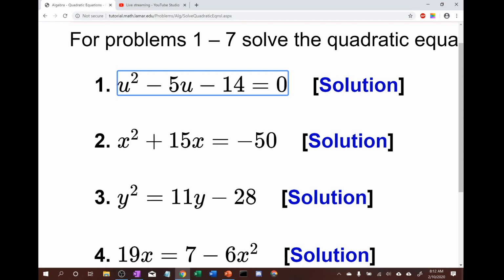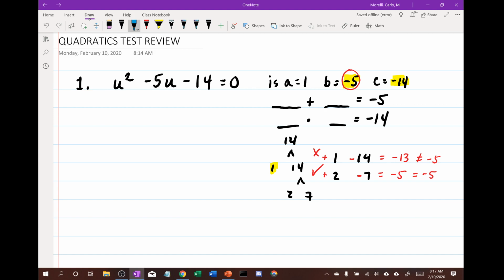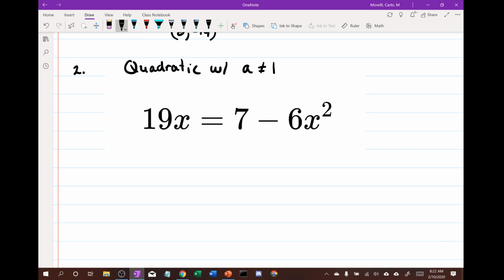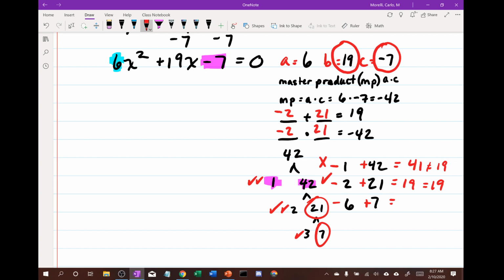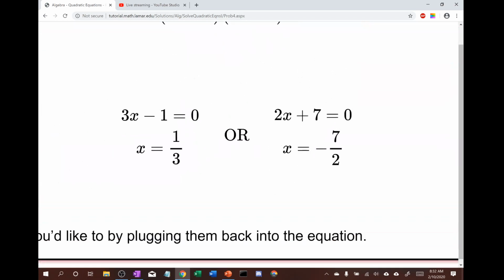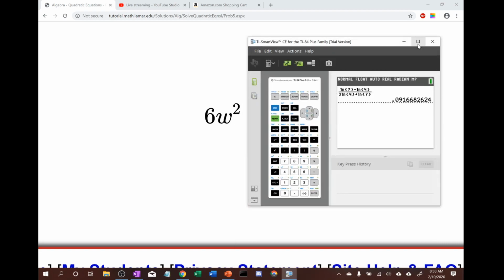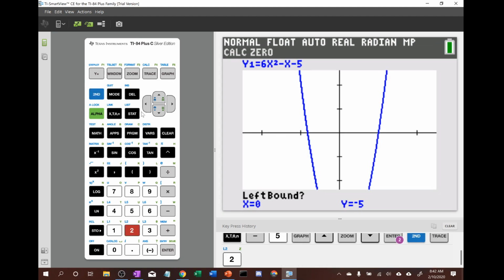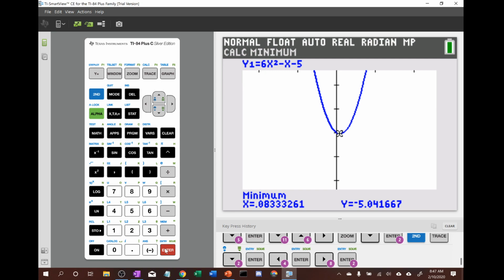1st Period Algebra 1 Monday, February 10, 2020